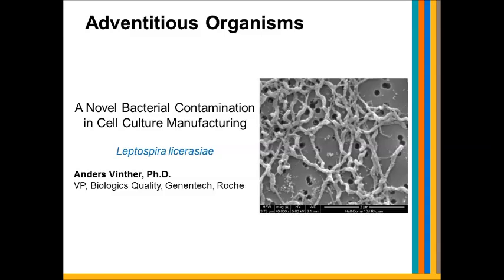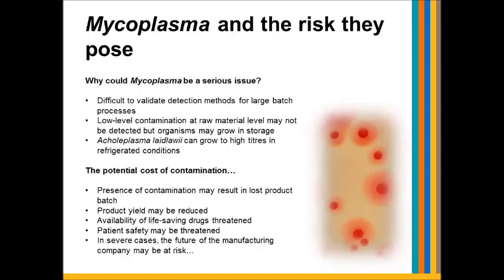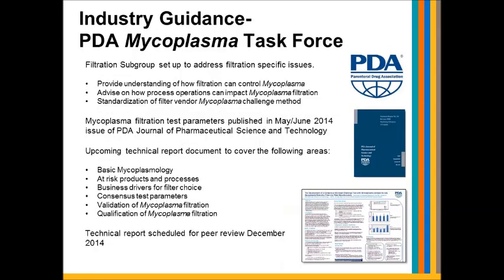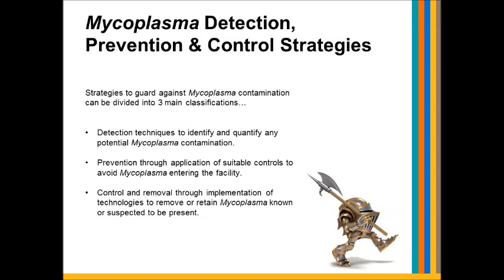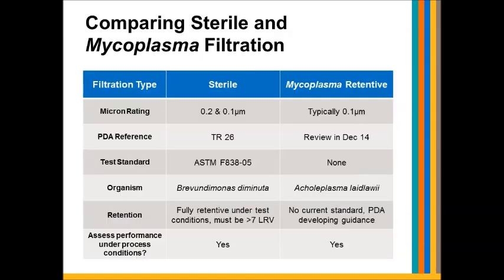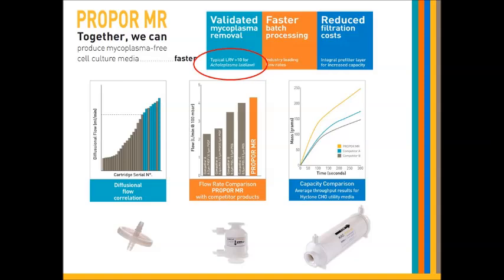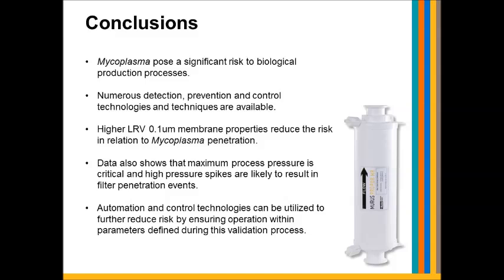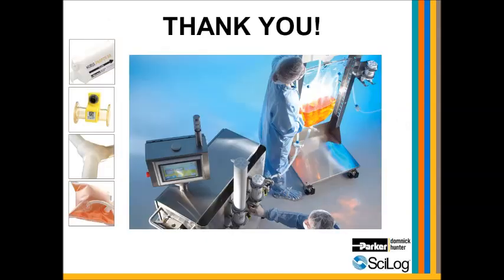Implementing a Risk Management Based Approach to the Prevention of Mycoplasma Contaminations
Presented by Andrew Lidums, Parker domnick hunter, at the 2015 BioProcess Theater @ Interphex